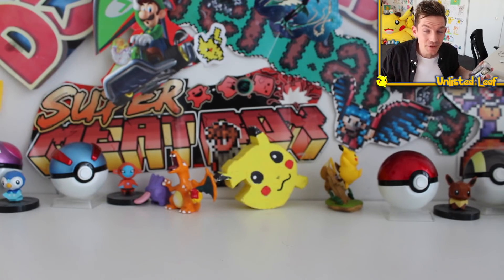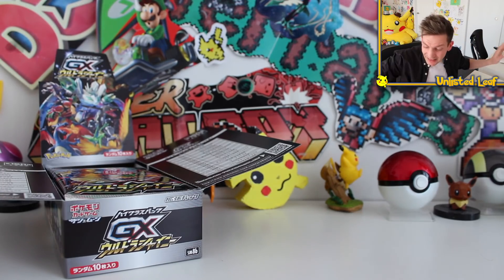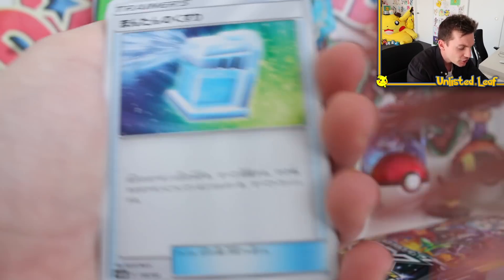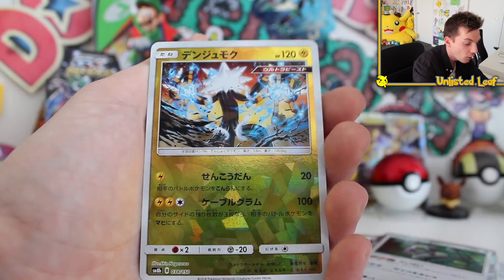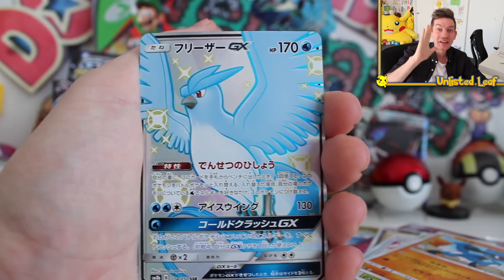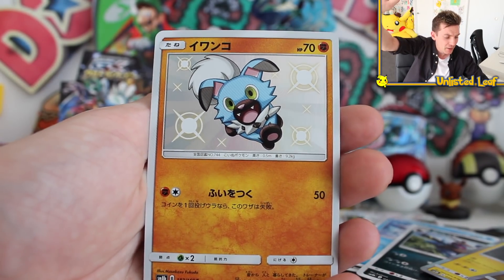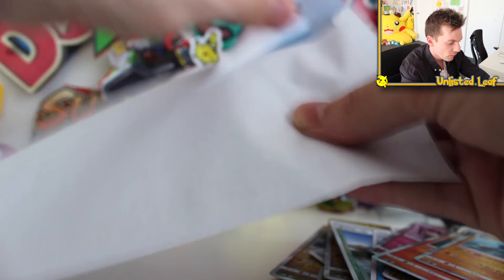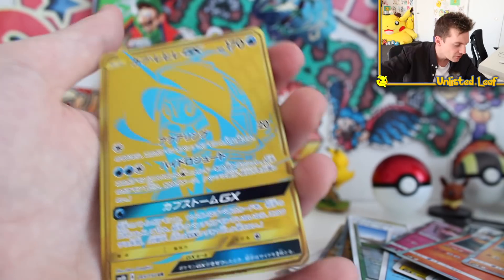THIS IS 4 GOLD CARDS IN 1 MONTH!!!!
Today I am Opening a Booster Box of GX Ultra Shiny! aka A SM8b Booster Box! This set is the biggest and best Pokemon Card set ever to be released because it has exactly 100 secret rares! That is including over 7 GOLD Full Art Rare Pokemon Cards! It also has a whole heap of Shiny Pokemon Cards to Find and collect!